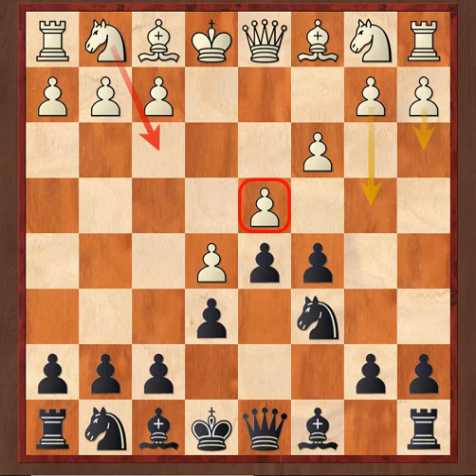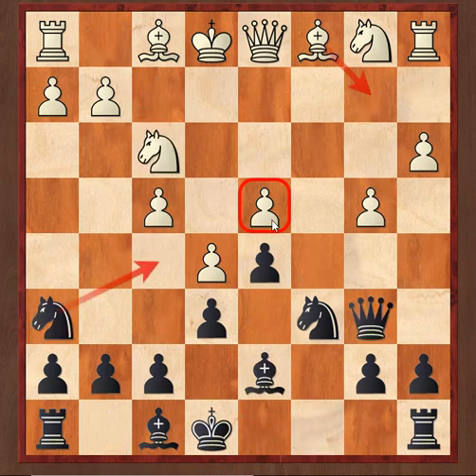Morphy's 14 Move McConnell Miniature!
What should you do when the opponent gets greedy, and takes all the space?

There's a big difference between occupying the centre with pawns, and controlling the centre...

GM Max Illingworth teaches you how to focus fire on the enemy centre, and obliterate the pawns with your better developed pieces!

Besides, who doesn't love a quick Morphy win? You'll never guess which of White's pieces gets trapped on move 14!